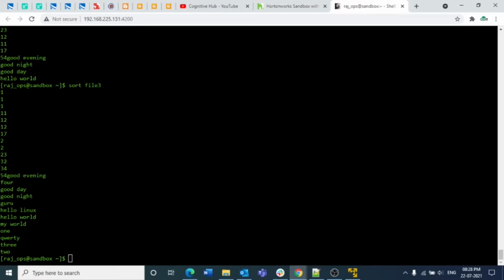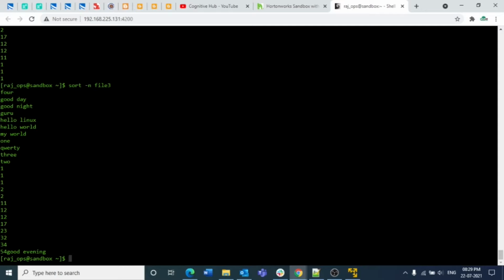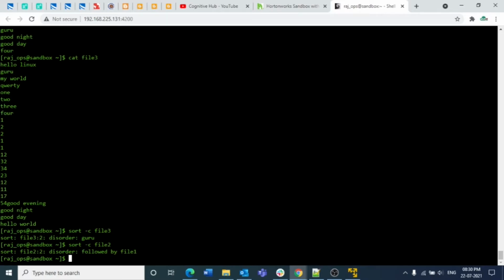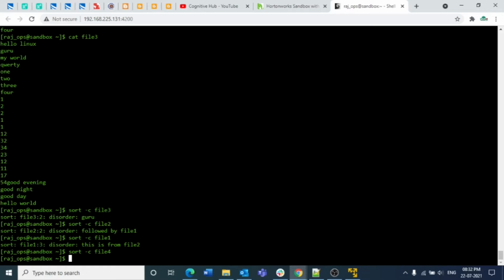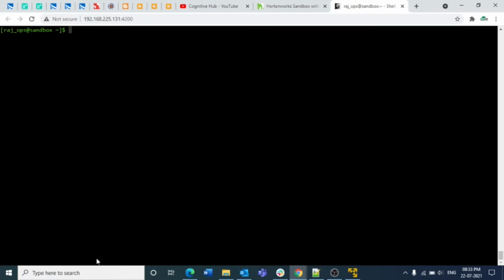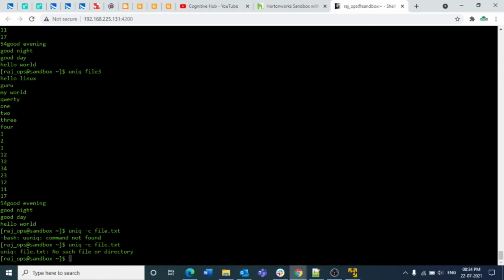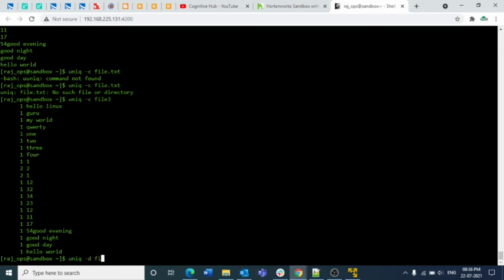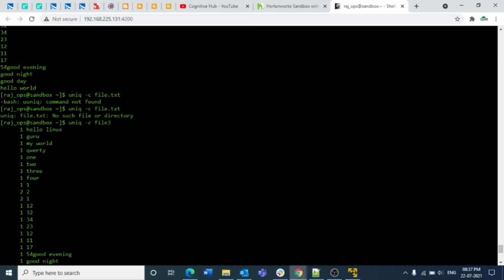6. How to use sort and uniq commands in Linux l Sort l Uniq l Video-6 l Linux Commands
Linux Tutorials

This tutorial session covers a few of the Linux Commands that you need to learn in order to fulfill all the goals in the projects.

0:25 Introduction
1:33 Demonstrating Sort Command
8:49 Demonstrating Uniq Command

If you have any doubts then please drop a message on my LinkedIn page(Link is mentioned below)

OR